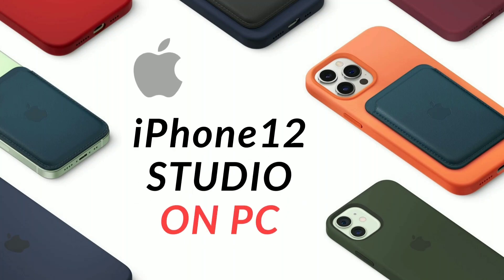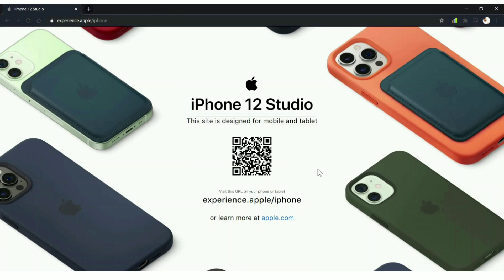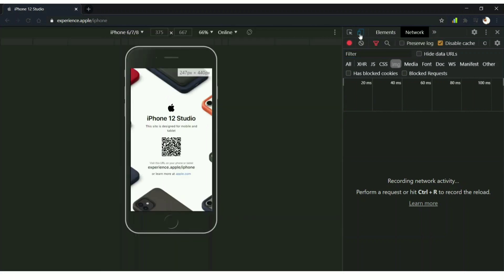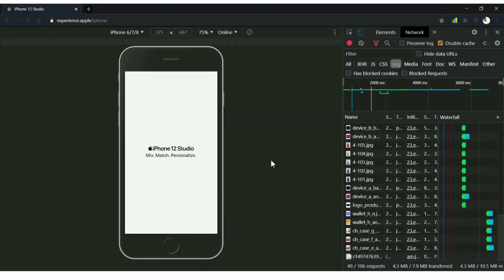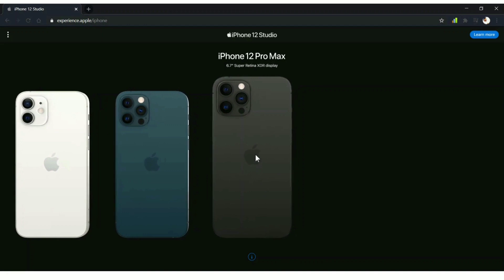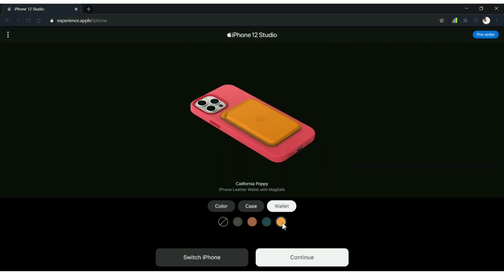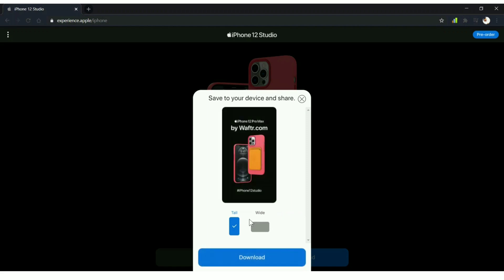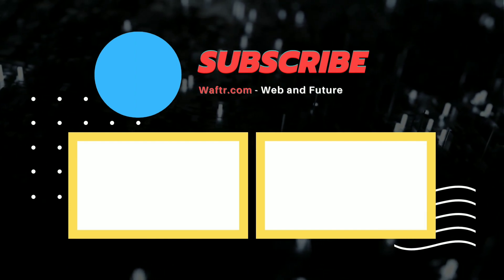How to use iPhone 12 Studio on PC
Apple launched iPhone Experience Studio, A place to mix and match iPhone 12 mini, iPhone 12, iPhone 12 Pro, iPhone 12 Pro Max with the case, and mag safe wallet.

But this option is only applicable to mobile and tablet users, but this video will help you use the Experience studio on your PC.

0:22 - visit
0:48 - Press F12 or Ctrl+Shift+I
1:03 - Click on Mobile icon